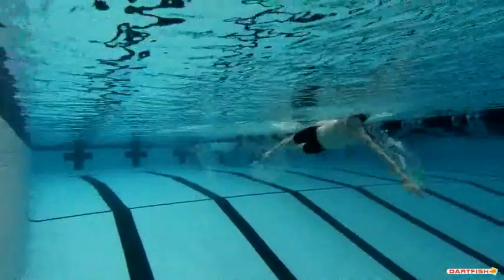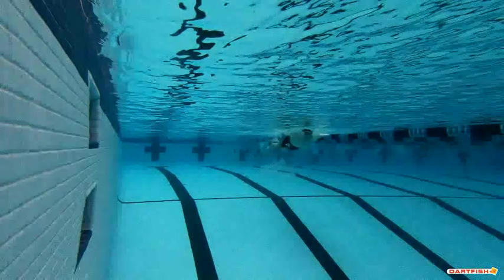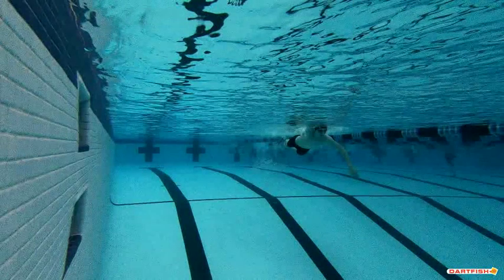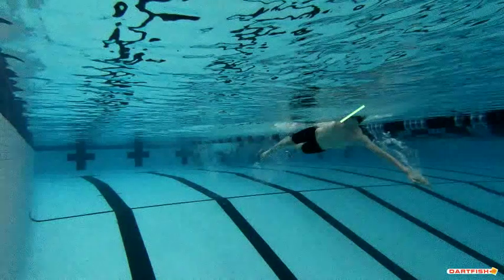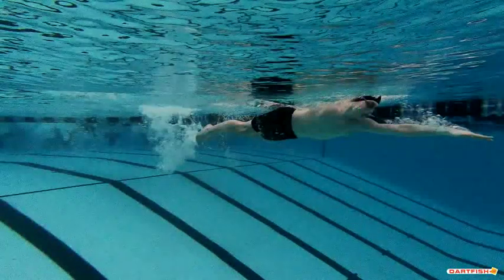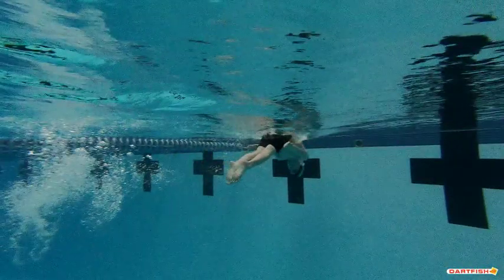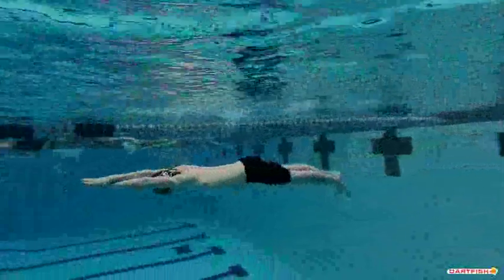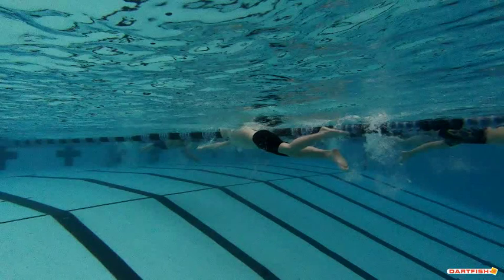Christian L Free Final UW Side